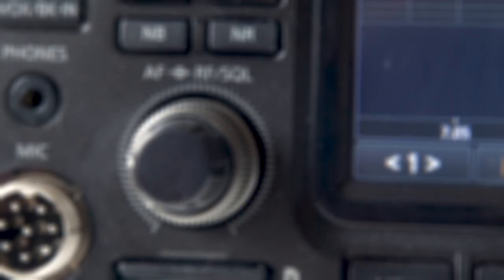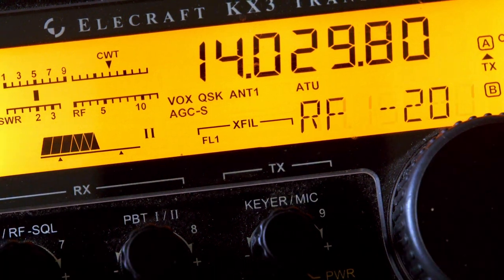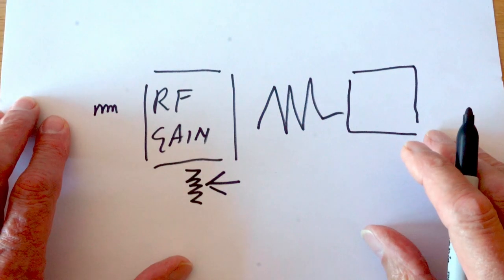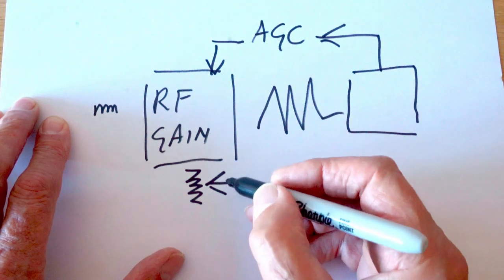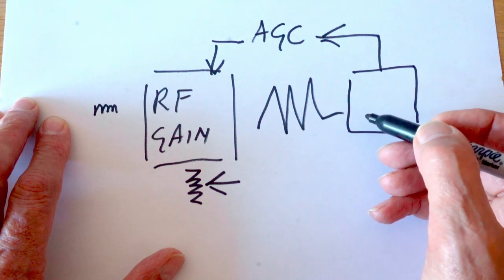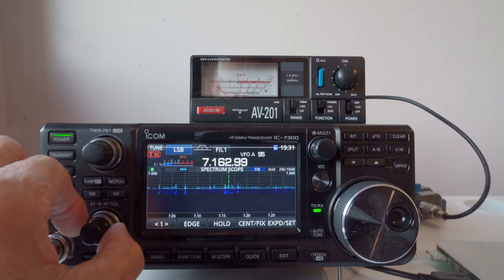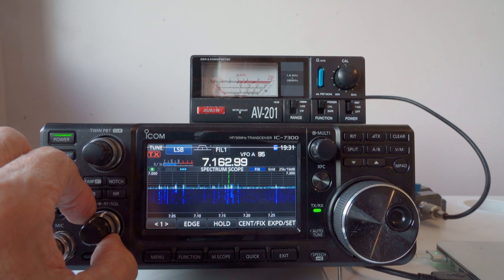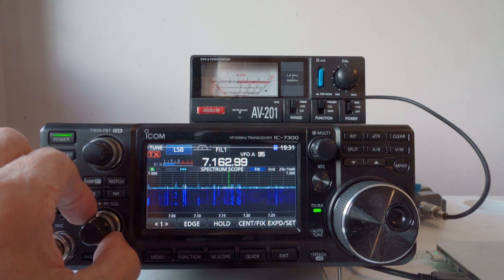Noise Reduction Technique - Try This Tonight. | HAM RADIO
There is a receiver control on most radios that will help you reduce noise, even without DSP. Here is something you can try for yourself at no cost, other than time. Take a coffee or tea break and try it out.